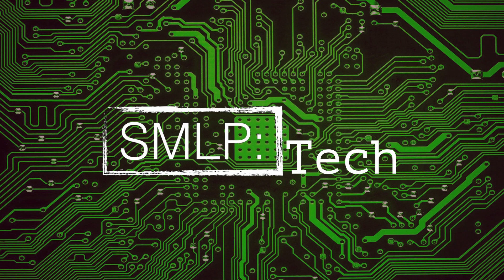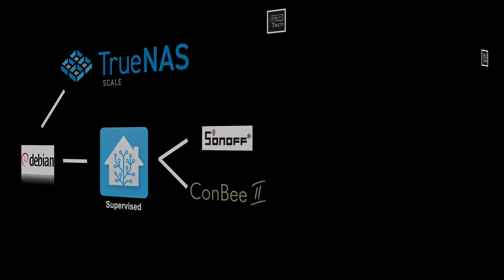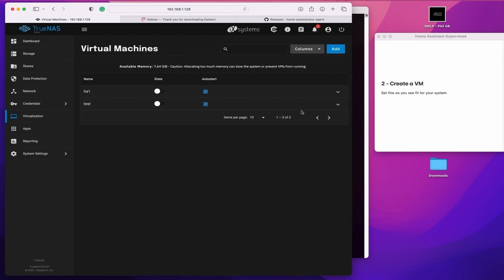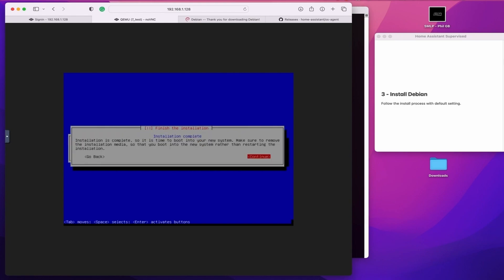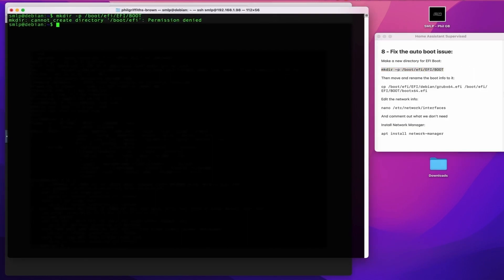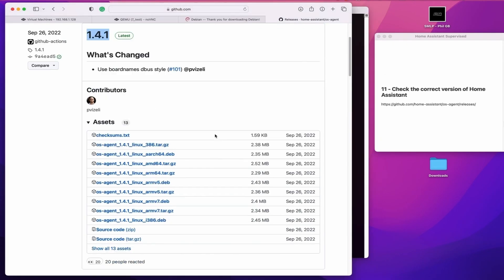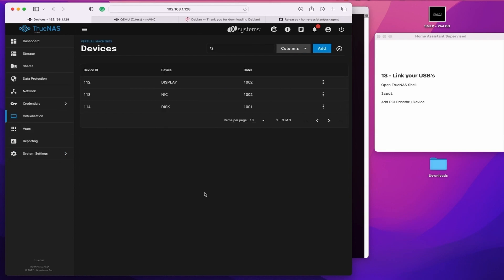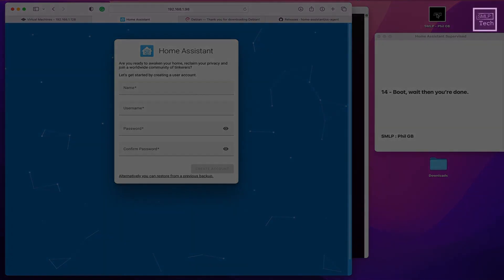How to Install Home Assistant Supervised on TrueNAS Scale with working ConBee II/SONOFF Zigbee Stick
This is my Step-by-step Guide on how to install Home Assistant Supervised on TrueNAS Scale and also how to add USB Passthrough for your SONOFF or Conbee II USB Zigbee stick.

2 - Create a VM

3 - Install Debian

4- Shut Down System

5 - Remove Install “cd-rom” install media

6 - Boot into Debian via VM

switch to super user:
su -
Install SUDO and add user:
apt install sudo
/sbin/adduser smlp sudo

7 - Now to make it easier let SSH in to the system:
Get your IP Address:
Ip a
open Terminal or CMD

8 - Fix the auto boot issue:

mkdir -p /boot/efi/EFI/BOOT
cp /boot/efi/EFI/debian/grubx64.efi /boot/efi/EFI/BOOT/bootx64.efi

Edit the network info:
nano /etc/network/interfaces

apt install network-manager

9 - Install Docker and stuff.
su -
apt-get update
apt-get upgrade -y
apt-get dist-upgrade -y

apt-get install \
apparmor \
jq \
wget \
curl \
udisks2 \
libglib2.0-bin \
dbus \
lsb-release \
systemd-journal-remote -y

11 - Check the correct version of Home Assistant

12 - Install Home Assistant Supervised

dpkg -i os-agent_1.4.1_linux_x86_64.deb

dpkg -i homeassistant-supervised.deb

13 - Link your USB’s
lspci

Add PCI Passthru Device

14 - Boot, wait, then you’re done.